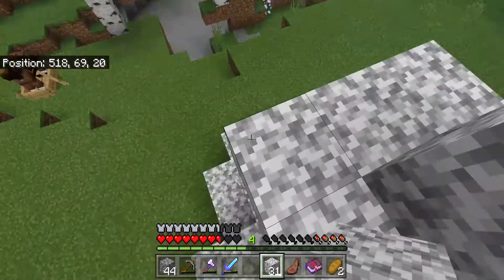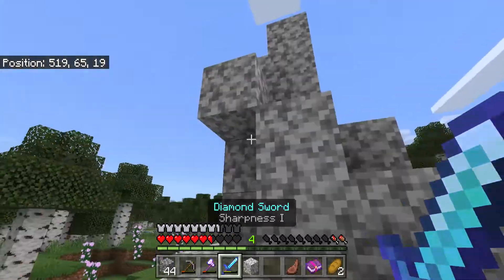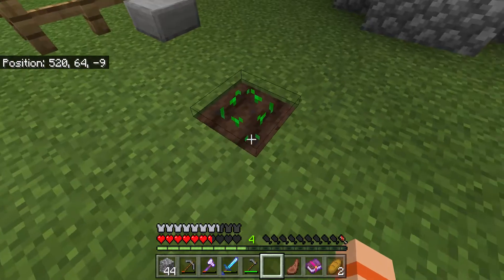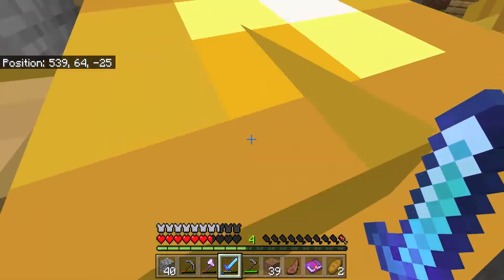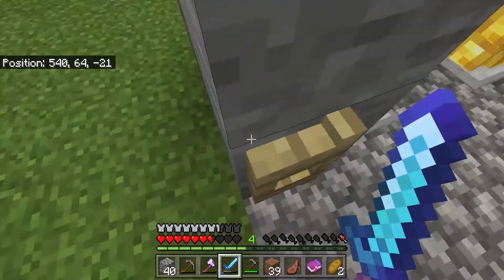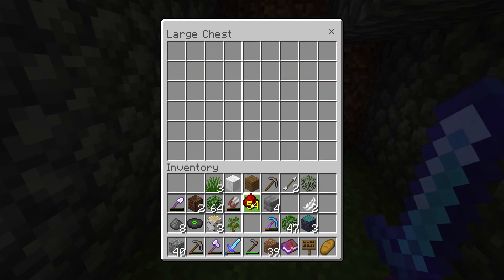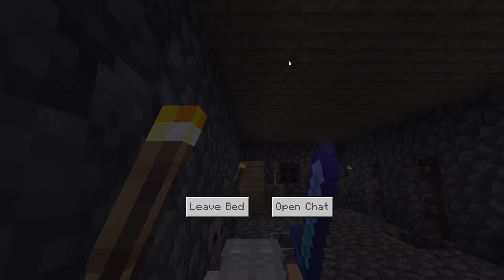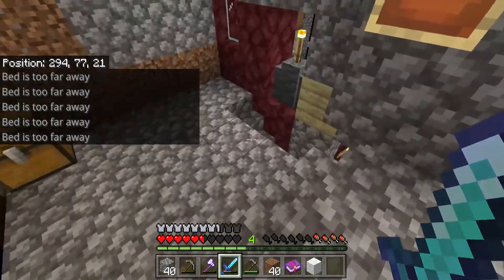minecraft (1) realm tour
hey guys my first time playing minecraft on this channel hope you enjoy :  )